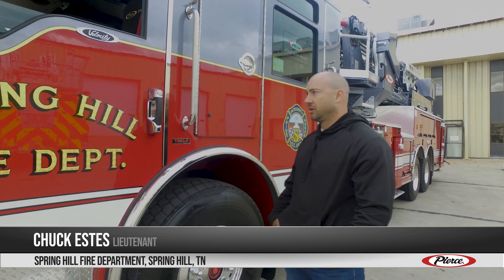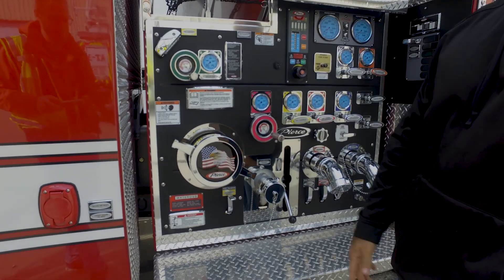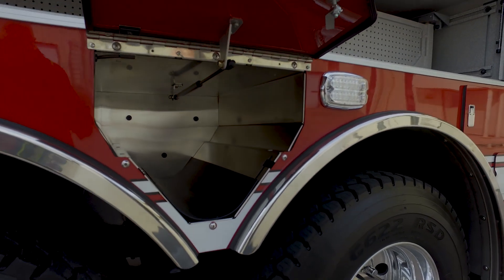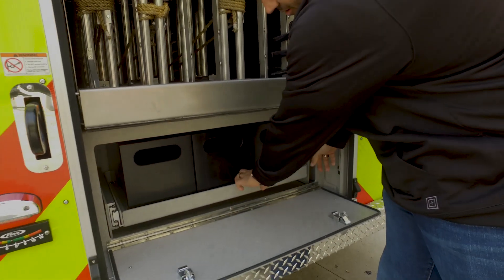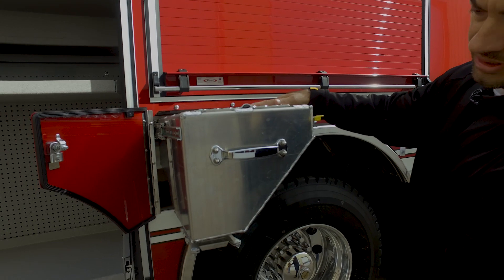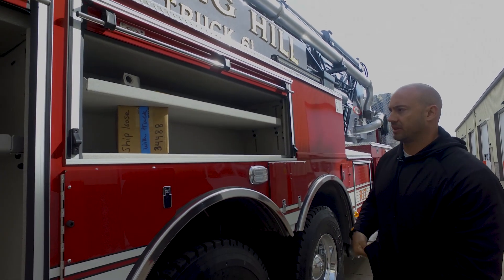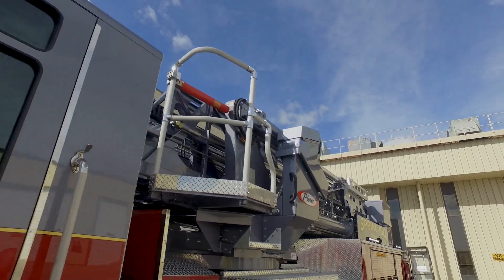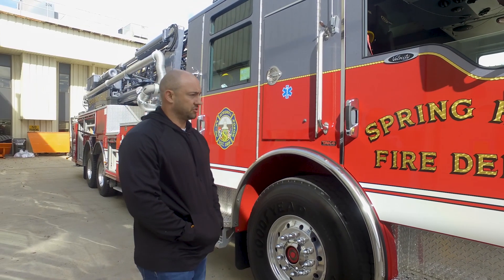Velocity® Ascendant® 100’ Tower – Spring Hill Fire Department, TN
Lieutenant Chuck Estes walks around Spring Hill Fire Department’s Velocity® 100’ Ascendant® Tower.  Buildings in their area are getting taller, and this mid-mount platform will allow the department to have extra ladder reach and fulfill their demand for additional equipment. Pegboards in the compartments allow for various mounting options for current and future equipment. The ergonomically-friendly oil dry hopper will allow them to clean up oil spills with ease.

CHASSIS
Chassis: 70” Velocity cab with a 10” raised roof
Seating capacity: 4
Overall height: 10’11”
Overall length: 43’7.5”
GVW rating: 76,000 lb
Front axle: TAK-4® Independent Front Suspension, 24,000 lb
Rear axle: Meritor RT50-160, 52,000 lb
Engine: Detroit Diesel DD13, 525 hp, 1850 torque
Safety: Side Roll and Frontal Impact Protection
Electrical: Command Zone™ Advanced Electronics System

BODY
Material: Aluminum
Shelving: Adjustable, up to 500 lb
Doors: Gortite rollup
Pump: Waterous, 2000 gpm
Tank: 300 gallons

Job No: 34488
Dealership: Emergency Vehicle Specialists